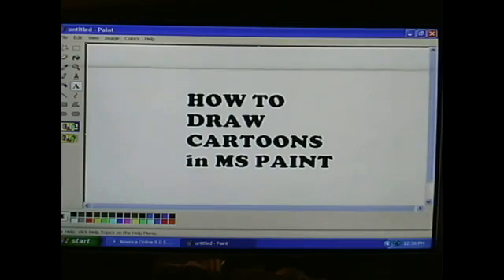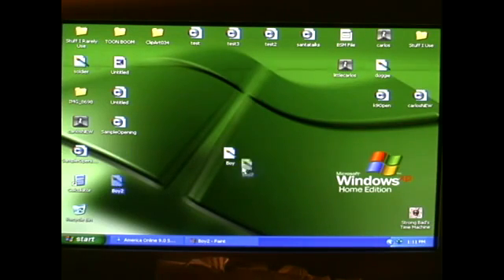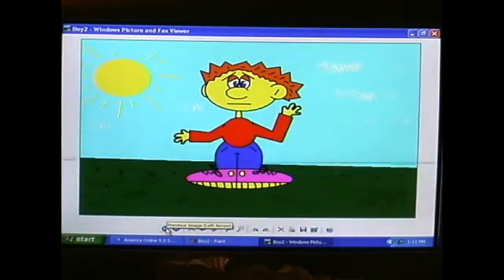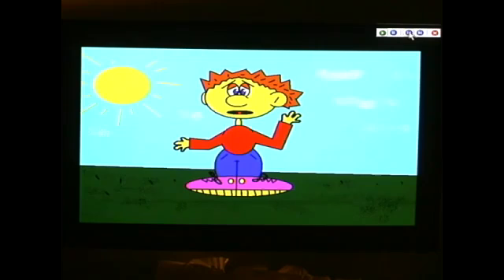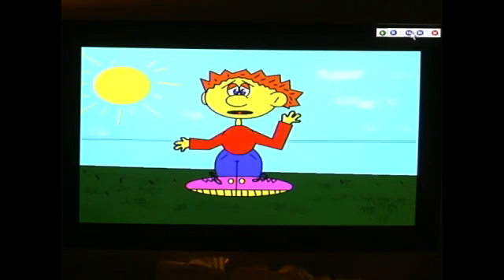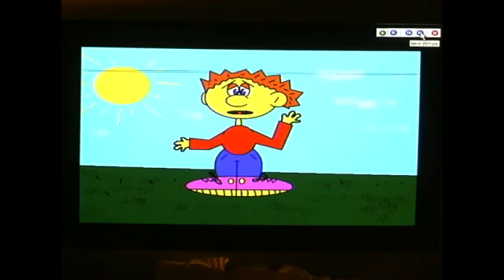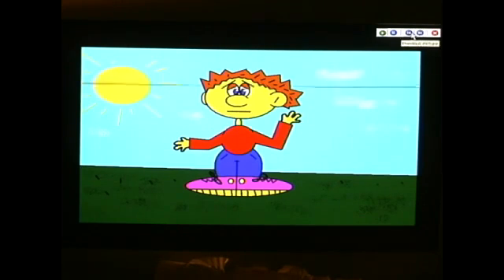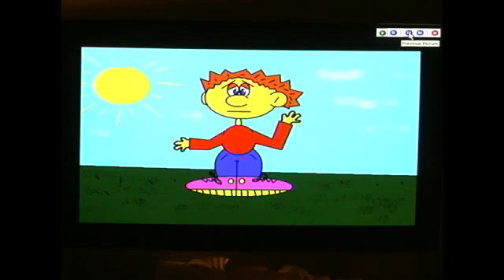How to Animate Cartoons in Microsoft Paint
How to Animate Cartoons in Microsoft Paint. Part of the series: How to Draw Cartoons in Microsoft Paint. Learn how to animate a cartoon when using the Microsoft Paint graphics program in this free video lesson on software art.